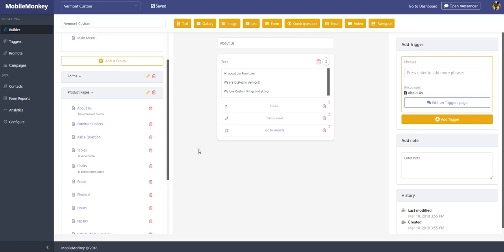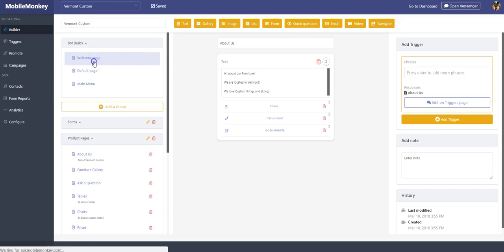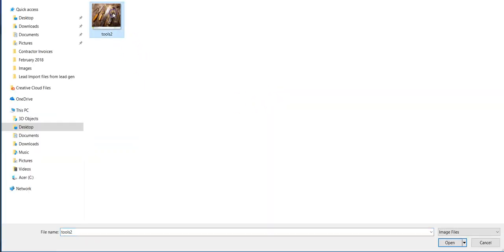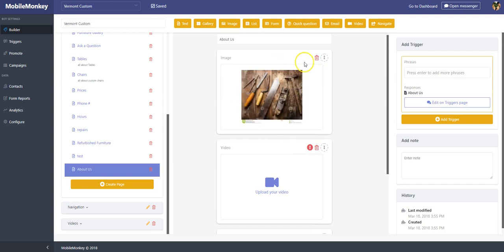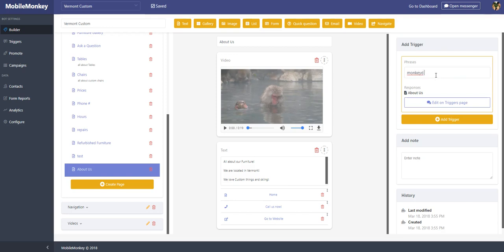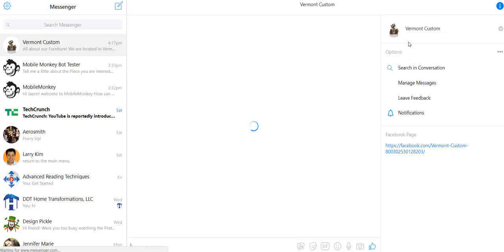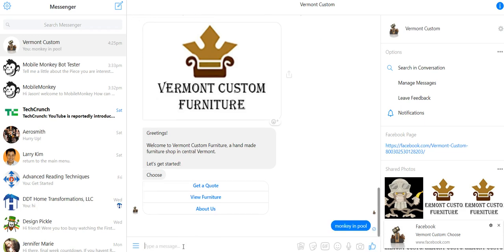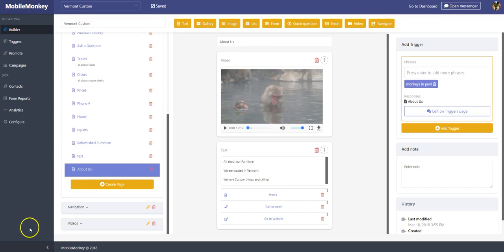MobileMonkey Image and Video Widget Tutorial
Learn how to add images and videos to your Facebook Messenger bots in this 3-min video.